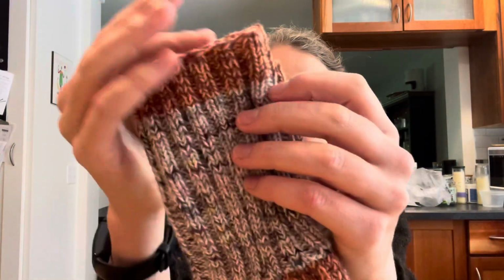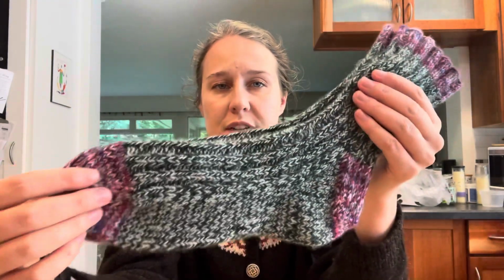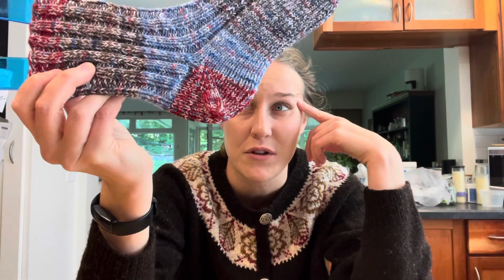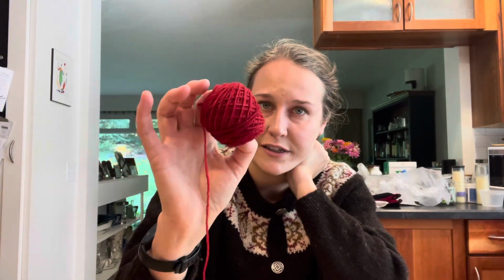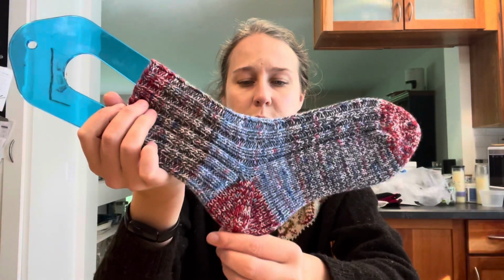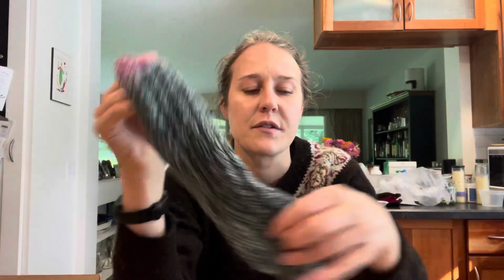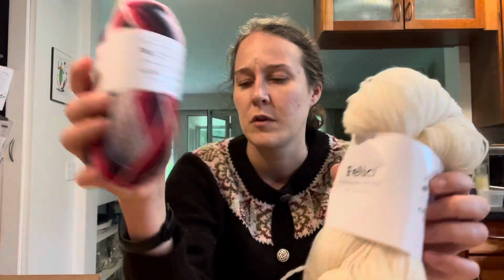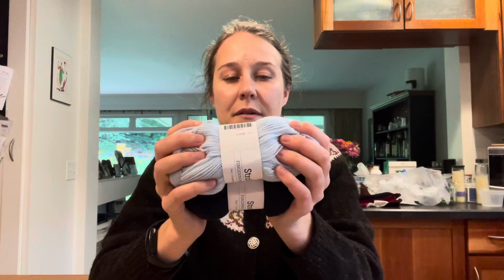Tiny Desk Knitting Episode 30: DK Socks!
Patterns & Project Pages

Hello Sailor Sock Set by Summer Lee Knits (find Broken Rope socks here)

I made a pair with the self-striping yarn in Knitpicks Felici in Base Jump!

Yarn I talked about